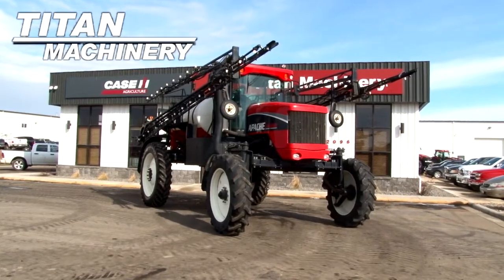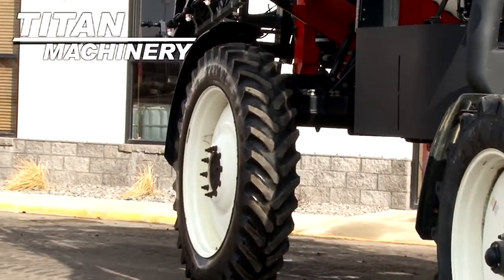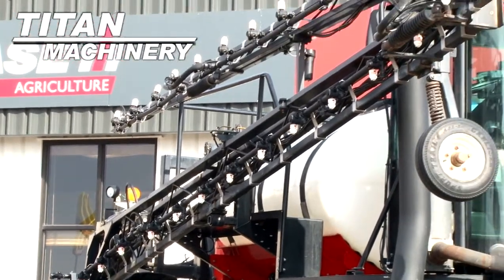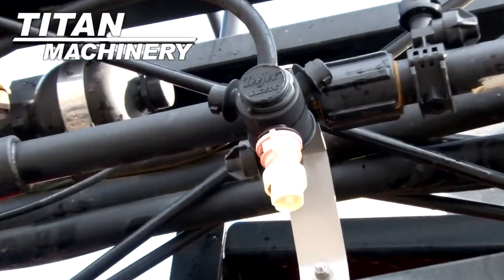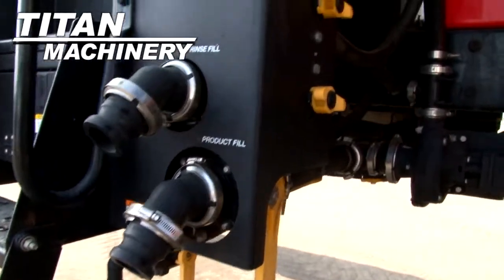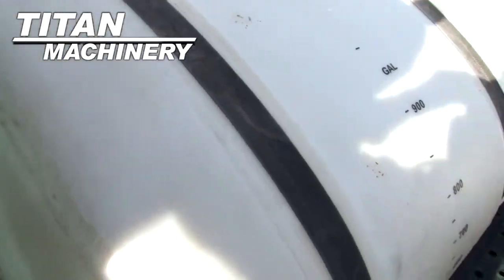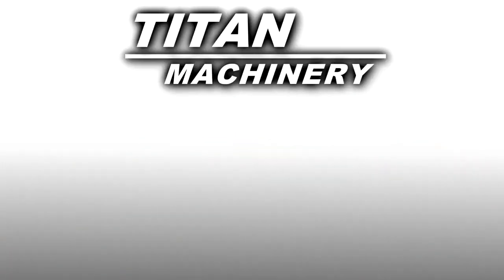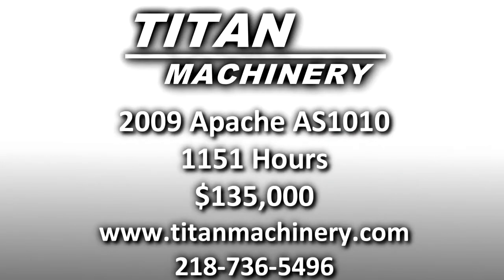Apache AS1010 Sprayer-Self Propelled Sold on ELS!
For Sale Used 2009 Apache AS1010 Sprayer-Self Propelled SOLD serial# 9094472 stock# 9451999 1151 hours
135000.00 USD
• Very nice Apache AS1010, 2009, 2WD, 90ft Booms, 1000gal Tank, Raven Monitor with controllers and autosteer, Boom height, Powershift, Ready to Spray!.
• Stock #: 9451999
• Available: Immediately
• Category: For Sale SOLD
• Class: Used
• Make: Apache
• Year: 2009
• Model: AS1010
• Serial#: 9094472
• CE Plate: No
• Est Hours: 1151
• Transmission: Standard
• Drive: 2 Wheel
• Notes: Very nice Apache AS1010, 2009, 2WD, 90ft Booms, 1000gal Tank, Raven Monitor with controllers and autosteer, Boom height, Powershift, Ready to Spray!
• Enclosure: Cab w/Air Cond.
• Boom Type: Front Fold
• Boom Length: 90 ft.
• Hyd. Boom Leveling: Yes
• Boom Section Spray: Yes
• Tank Capacity: 1000 gallons
• Monitor: Yes
• Pump Condition: Very Good
• Tank Condition: Very Good
• Boom Condition: Very Good
• Warranty: No
• Extended Warranty: No
• Extended Warranty Available: No
• Condition: Very Good
• Paint Condition: Very Good
• Overall Condition: Very Good
• Tank Type: Poly